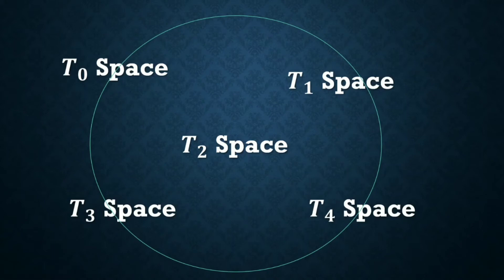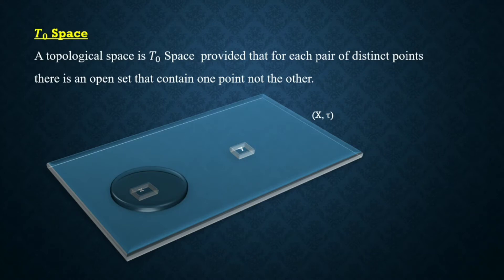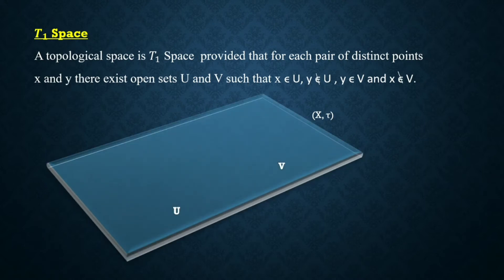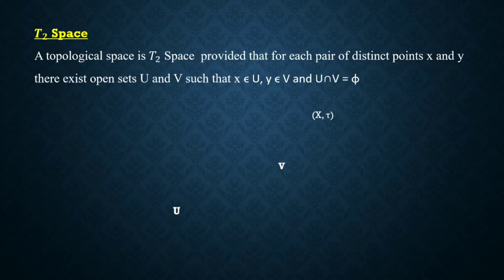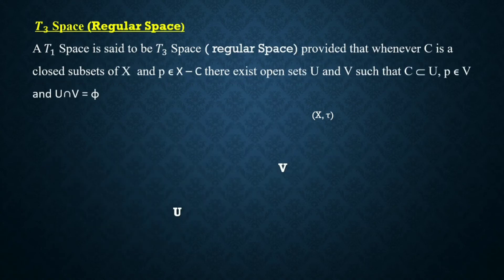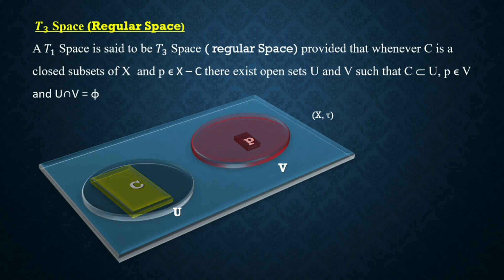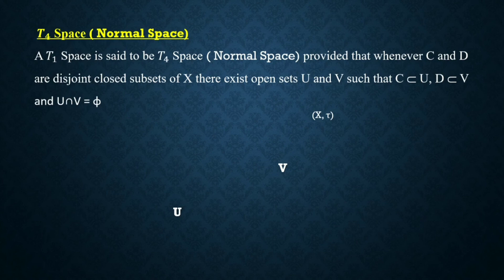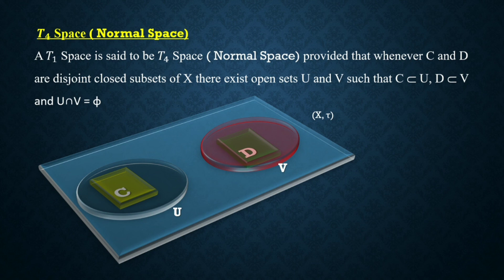Separation Axioms| Topological Spaces| Definition| Illustration